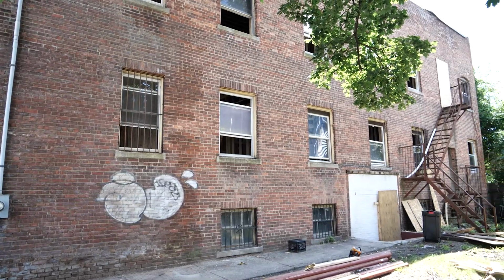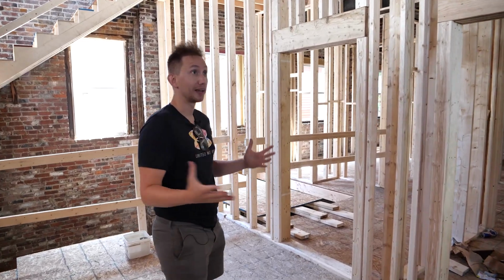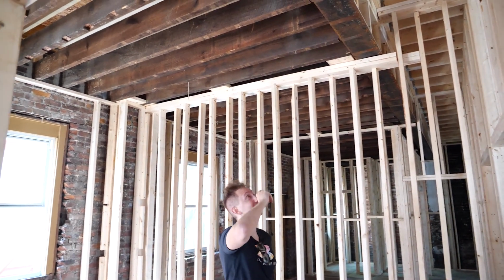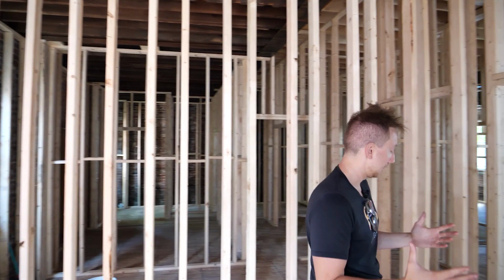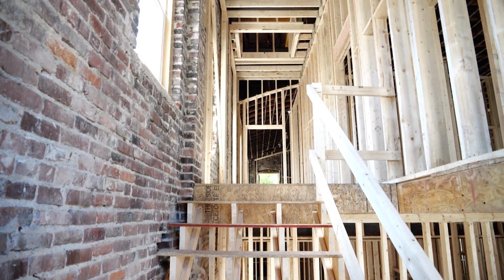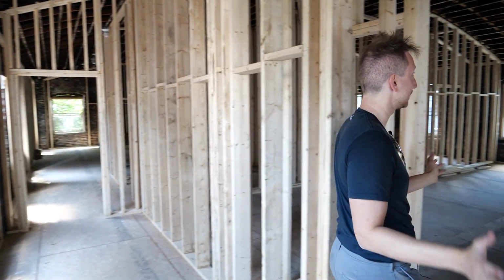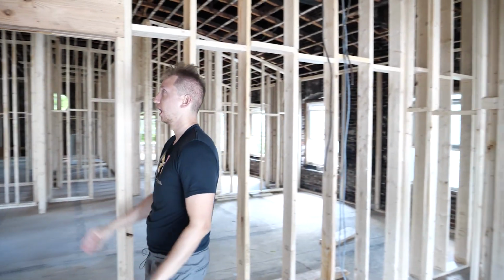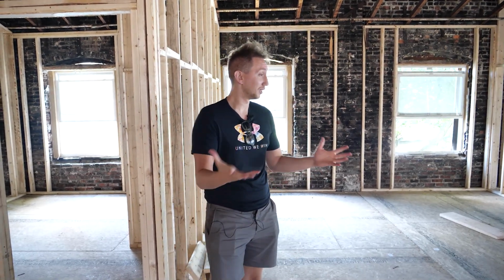We're Converting a Church Into a Multifamily! Behind the Scenes of Our New Project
Check out this behind the scenes video of our latest project. We bought an old church building and are now converting it to apartments! Take a look at the behind of the scenes to learn about the zoning process, the construction, and our plans for this building for the future!

👉Are you interested in investing in multifamily assets that have created indestructible wealth for generations without all the active daily duties?

✅ Looking to buy and operate your own investment projects? Check out my free BRRRR excel analysis tool that I've used to analyze my deals as I grew my portfolio!

If you're looking to renovate your multifamily apartments, then you need to watch this video. I break down the different types of jobs you may encounter in your investment strategy, from a gut rehab to a light kitchen and bath renovation job. You'll see exactly the factors I consider when renovating and how I decide on the exact scope of work.